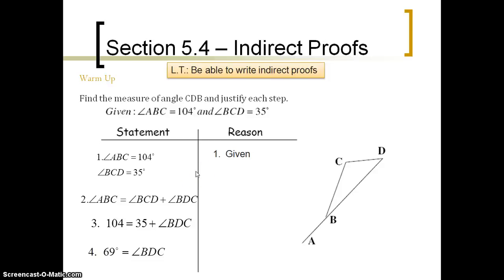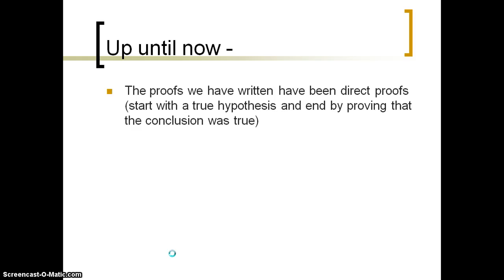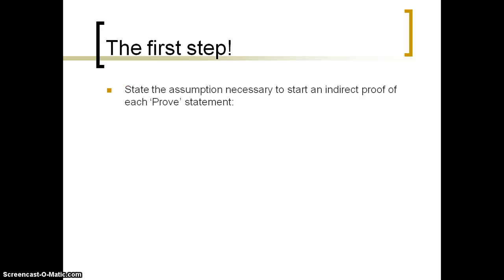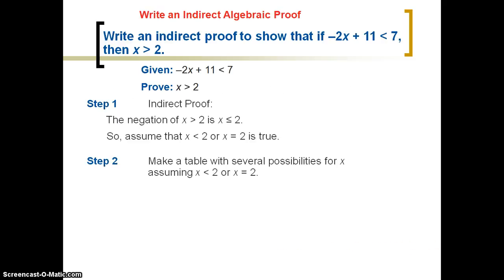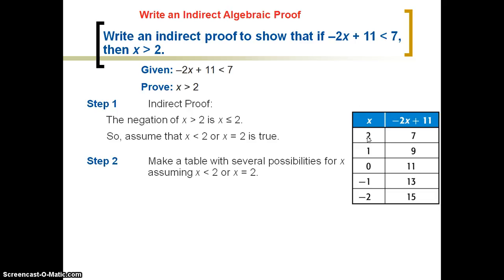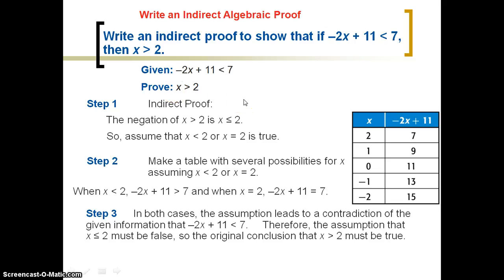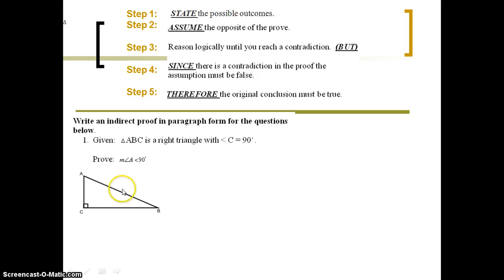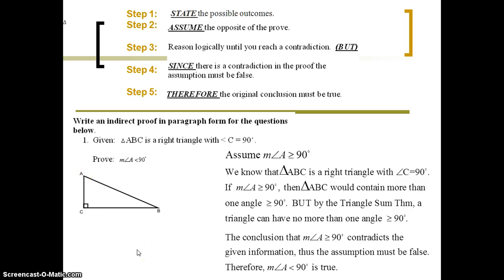5 4 Indirect Proofs